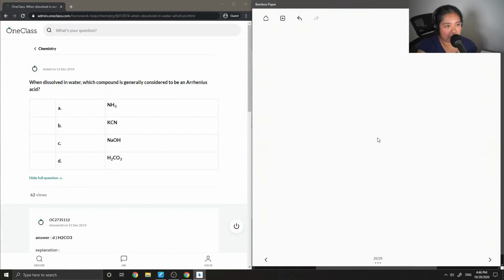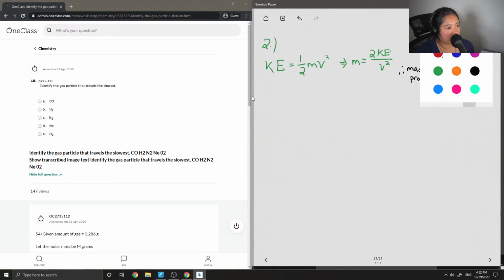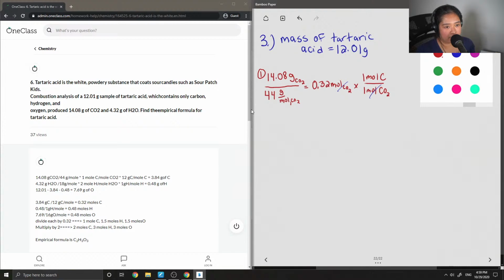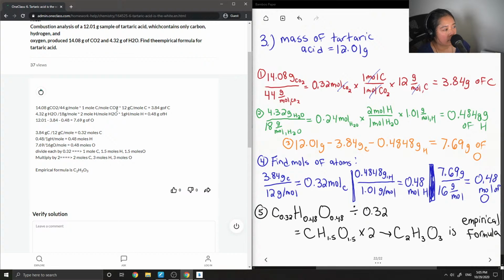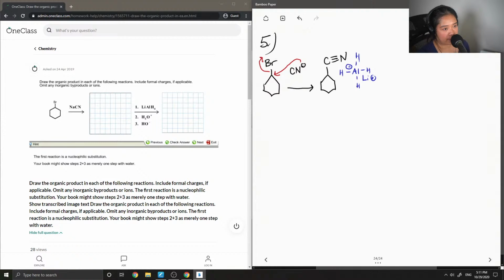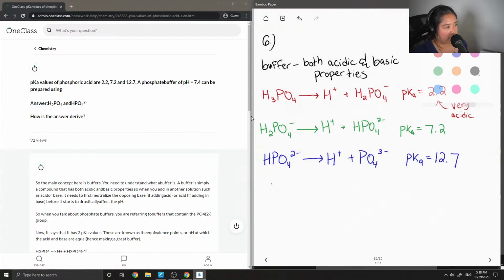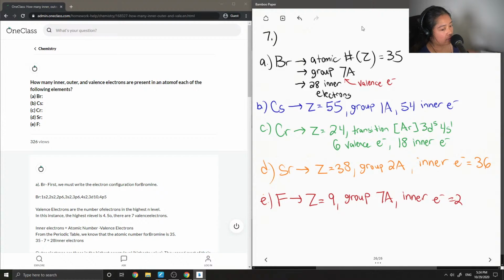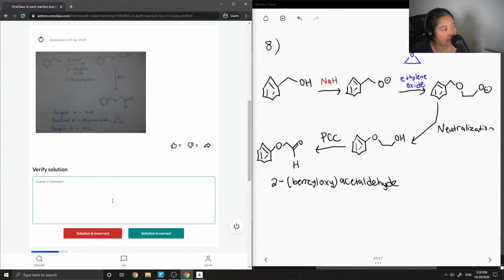Q&A with Donna - Popular Chemistry Questions